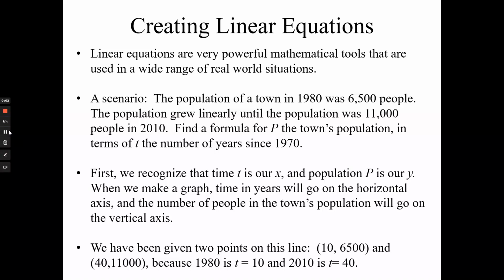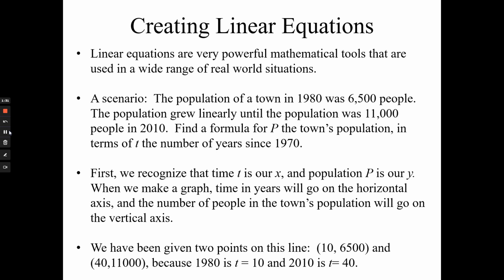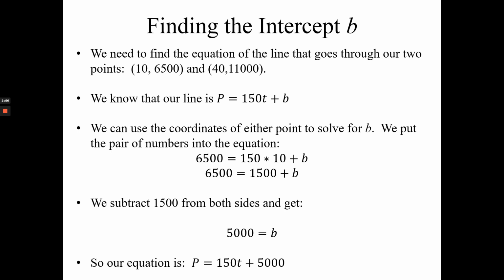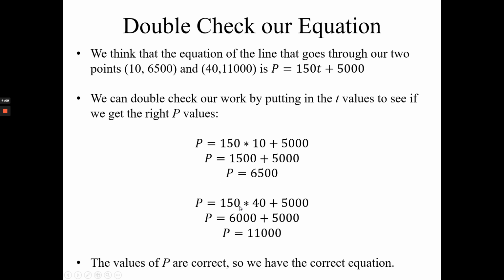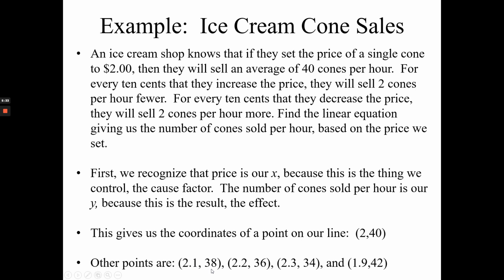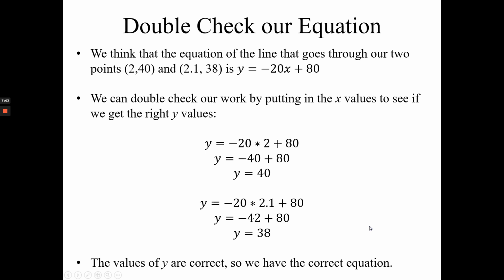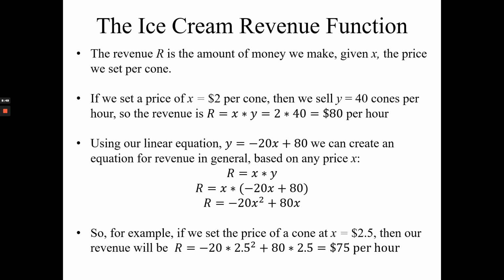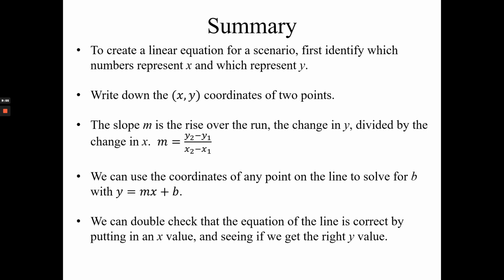17 Creating Linear Equations